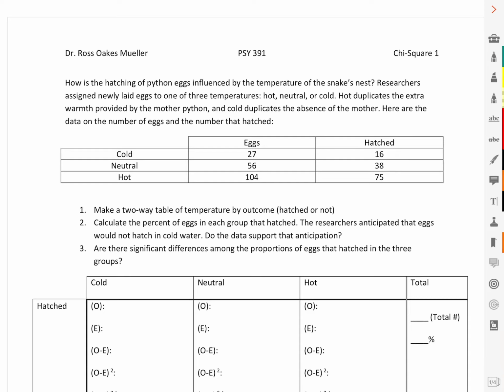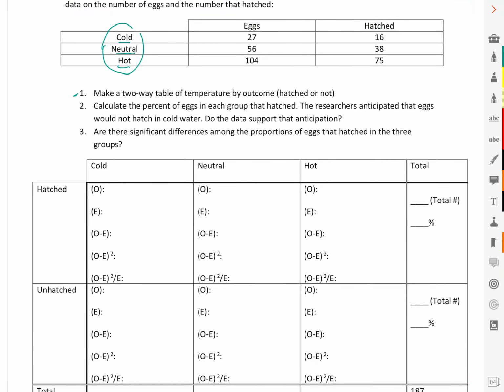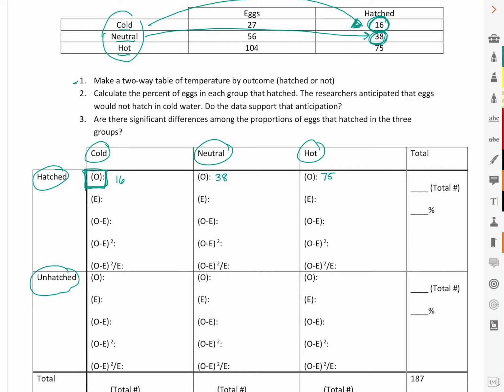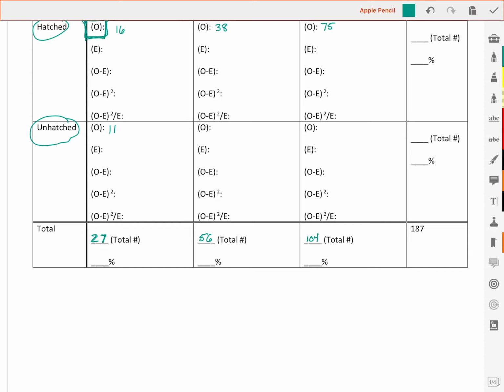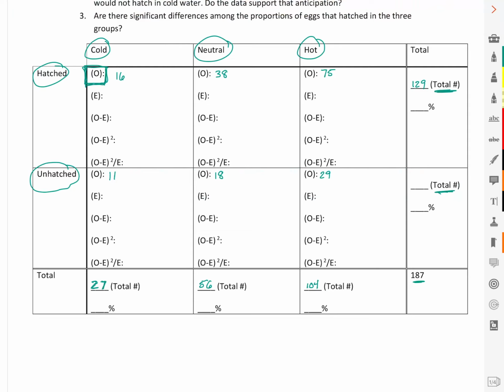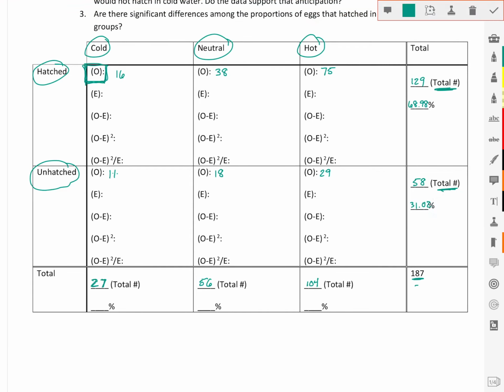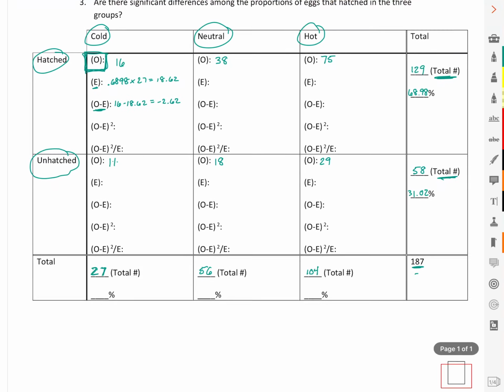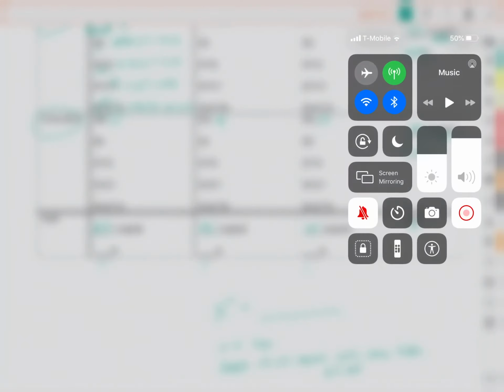PSY 3091 - Chi-Square (Worksheet)